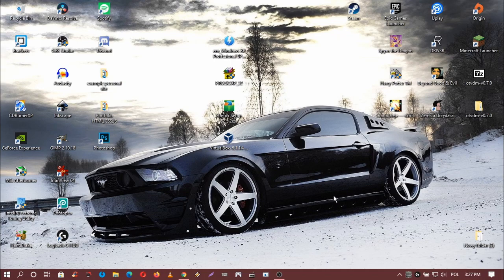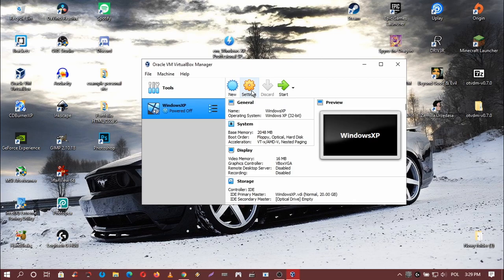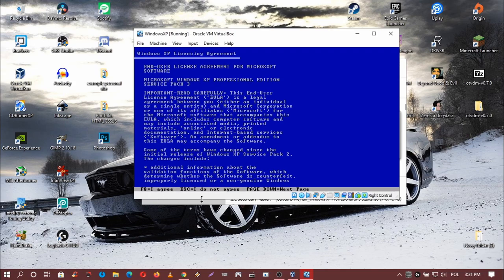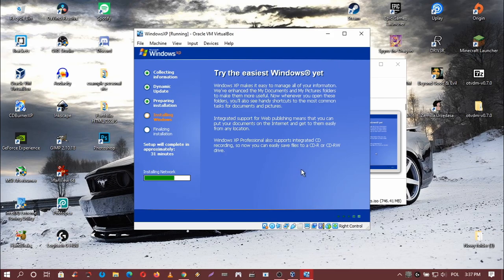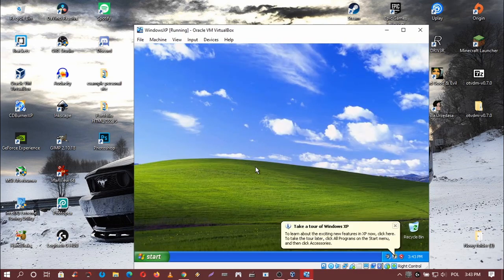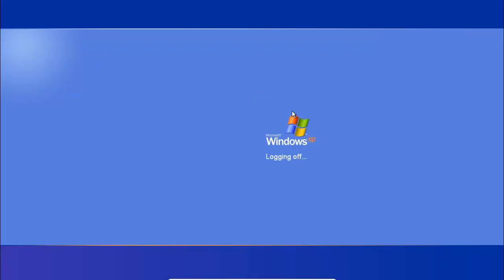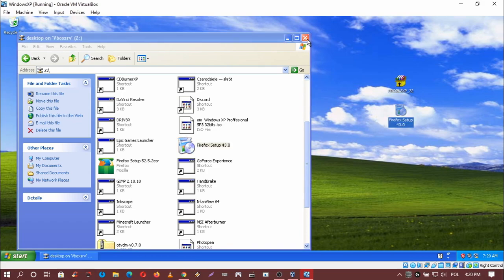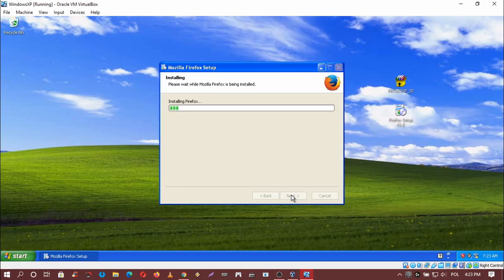How to install Windows XP in a virtual machine Virtualbox + Internet + FullScreen Mode 2020+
◢◤🦙 Nie bądź Lama - rozwiń opis!🦙 ◥◣
Want to play old games but new systems prevent You to install them?
Do you want to install Windows XP for this purpose, but You don't want to remove your own system or install dual (multiple) Operating Systems in one hard drive?
Or maybe You just want to see what it looked like in the past or remember, according to me the best system from Microsoft?
The guide will guide you through the entire process of installing the program from Oracle, ie Oracle VM VirtualBox. Then I will show you how to configure the program for Windows XP. Then I will explain and present how to install the old and good Windows XP system. From disk formatting to account creation. Then I will show you how to install the so-called "Guest additions" which help us set the resolution to the maximum and switch to full screen mode. At the end, we will download the patch / fix, which will fix the problem with the lack of internet, and download and install firefox in the version that Windows XP supports.

Download
🌐 🔗 Programs that allow you to burn an ISO image from a disc 🔗🌐

- Various Microsoft Products - Include Windows, Windows Servers and Office

How to Start Windows XP in Safe Mode
1) Press F8 Before the Windows XP Splash Screen
2) Choose a Windows XP Safe Mode Option
3) Select the Operating System to Start
4) Wait for Windows XP Files to Load
5) Login

0:00 Introduction
0:35 Oracle VM VirtualBox
1:00  VirtualBox Installation
1:25 VirtualBox configuration for Windows XP
3:40 Installation of Windows XP
10:45 Installing guest additions and changing the resolution and setting the full screen
13:08 Downloading the file that fixes the internet problem
13:35 Sharing folder from original system to virtual XP
14:30 Mapping a shared disk on a virtual machine, installing FIX and Mozilla Firefox

🔔 Leave the bell 🔔 to keep up!

• Licence •
I am free to use this songs in any of my videos, but I must include the following in my video description: